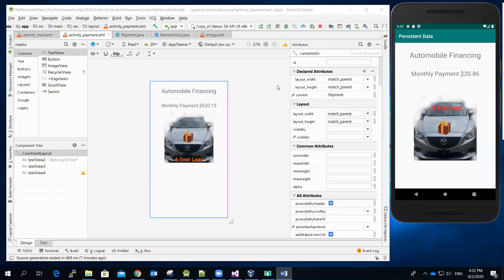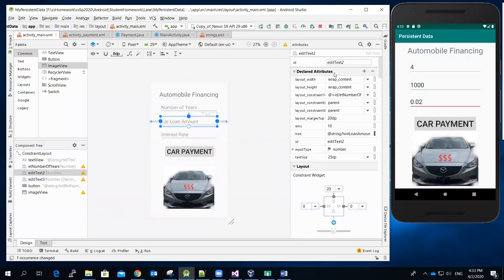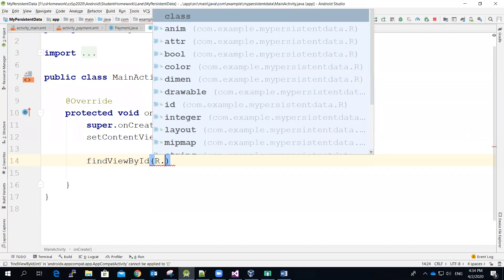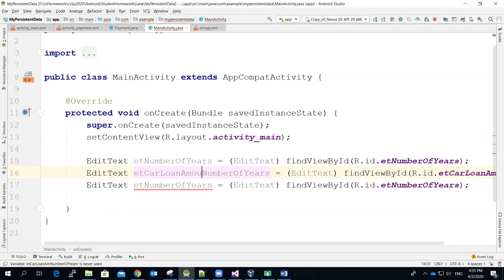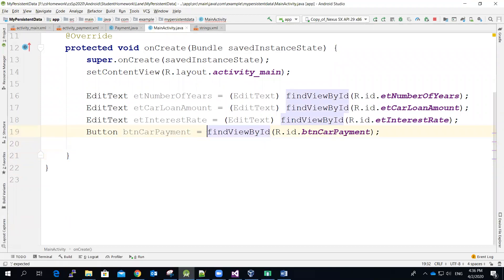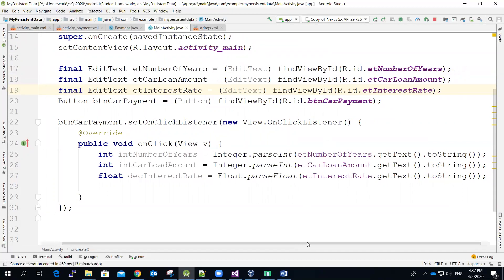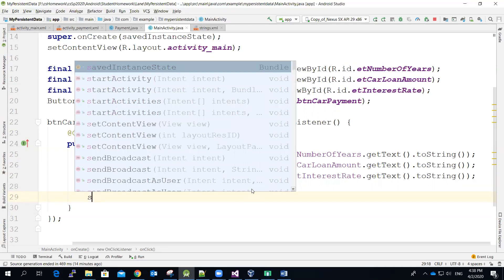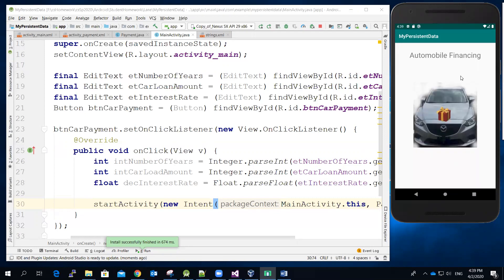Android Car Loan Calculator / part3 Loan Input Coding